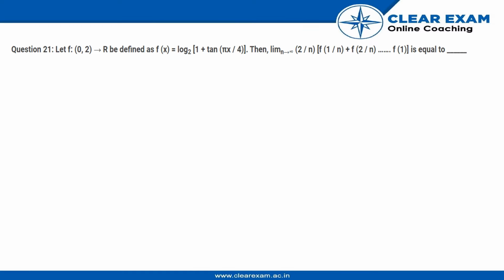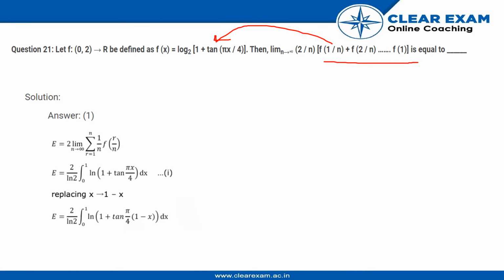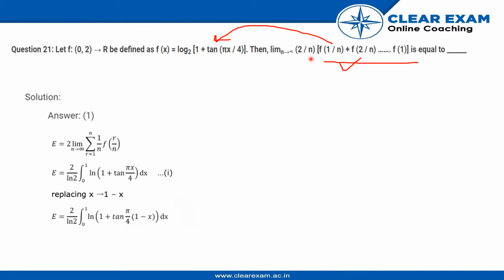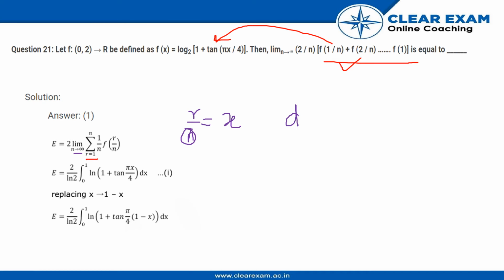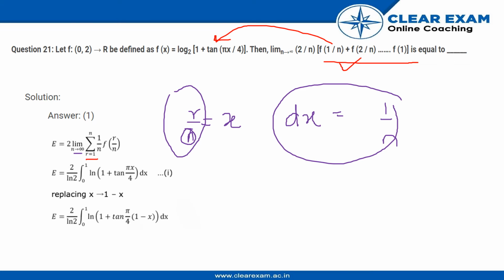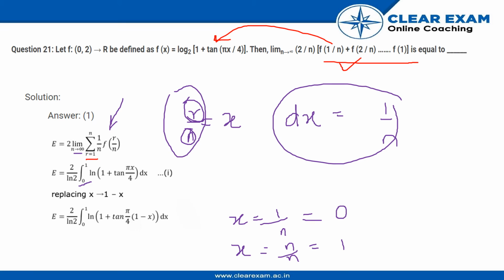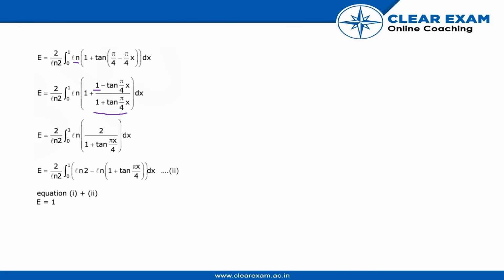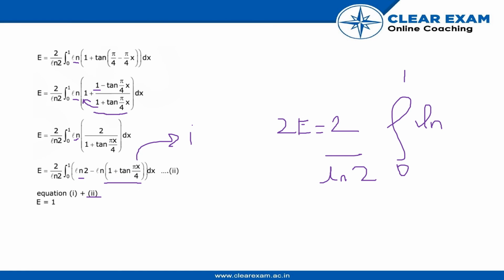JEE MAINS Previous Year Paper 2021 | 16th March Shift1 | MATHS | ClearExam | Sec B Question 01